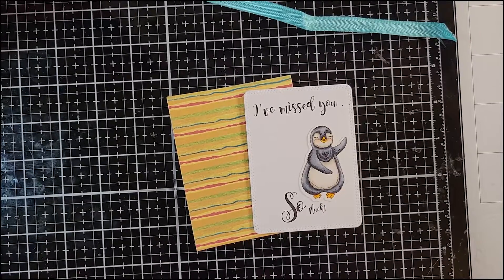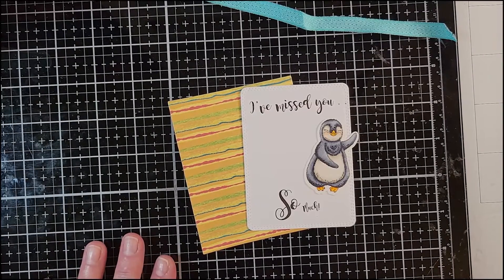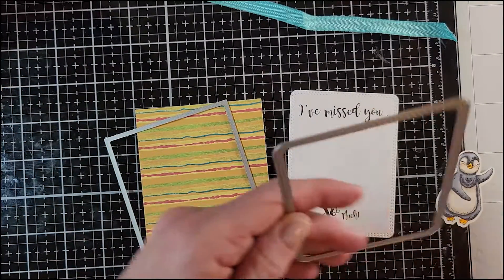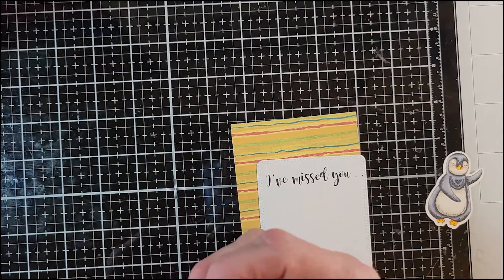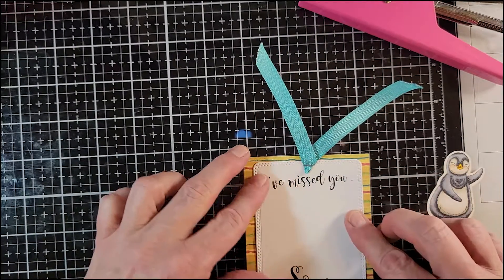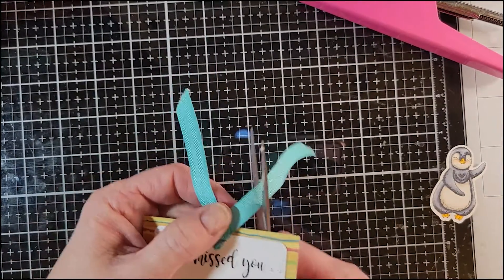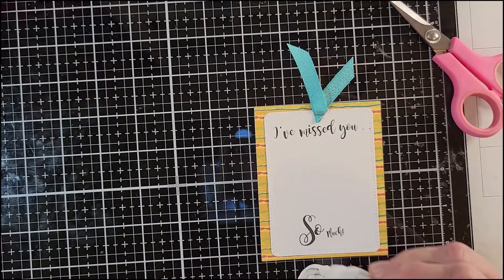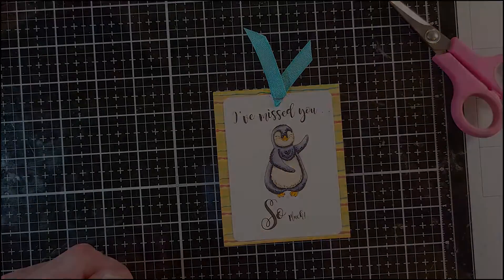TLC Designs 7 Day Holiday Card Series Day 6 with Candace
This is the first annual 7 Day Holiday Card Series and we hope you get inspired and get some ideas to dress up your Holiday Card making!

DT member Candace will show you step by step with only 5 products you can dress up any Holiday gift with a One Of A Kind tag!   Join us and share the JOY!

All of the products are linked below in the description.

Stay Crafty,
Tammy Louise